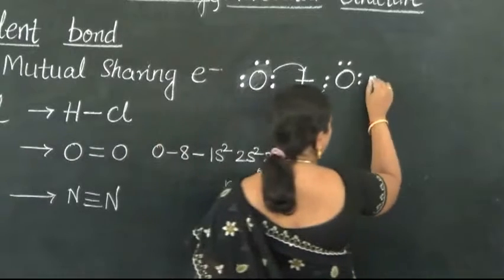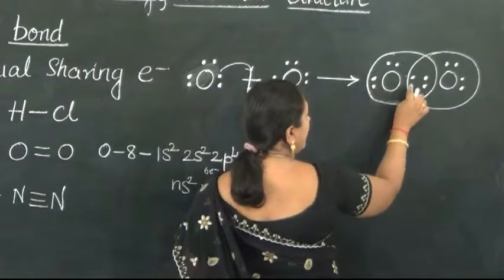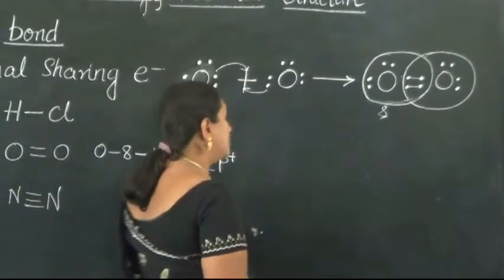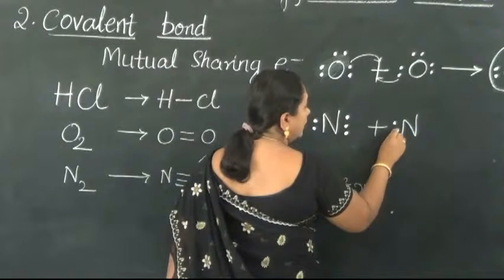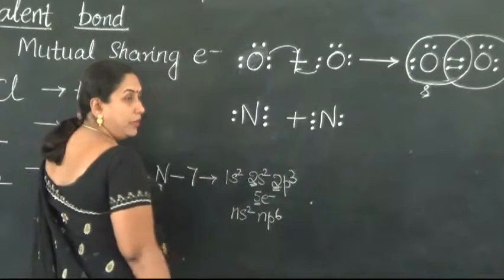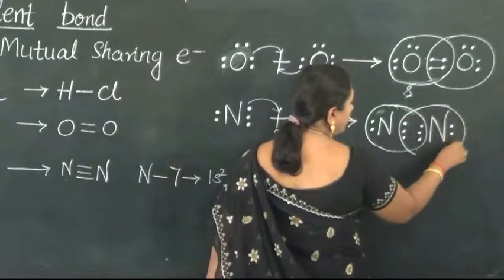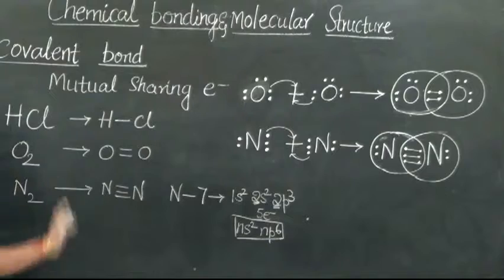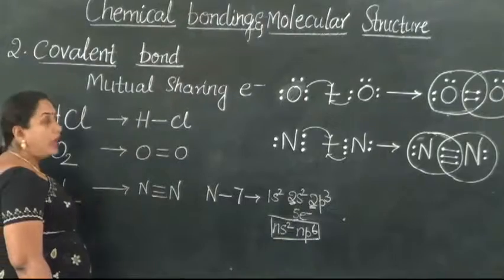Chemical Bonding & Molecular Structure 03-Covalent bond Lewis dot structure (edited)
This video deals in detail with formation of covalent bond as per Lewis electron dot structure.

Not all the covalently bonded molecules will possess the same number of covalent bonds in their molecule.

This video lesson deals in depth with single, double & triple covalently bonded molecules with lewis electron dot structure as well as electronic configuration with orbital diagram.